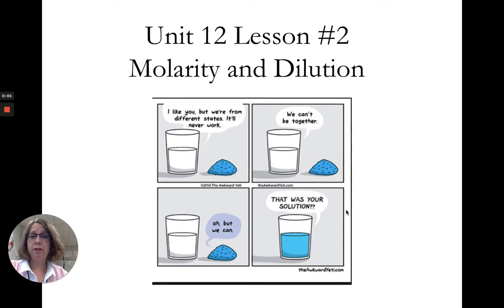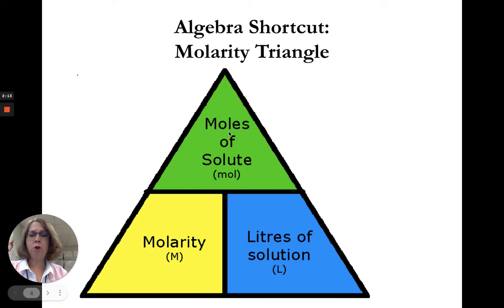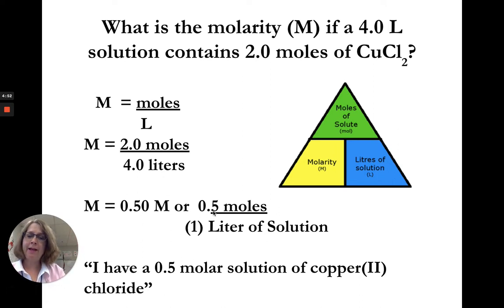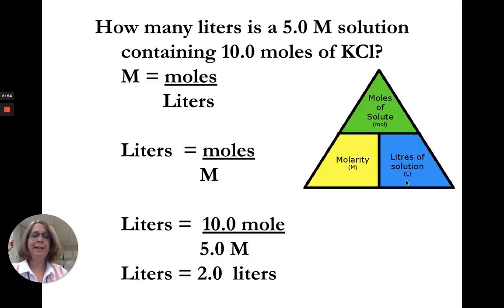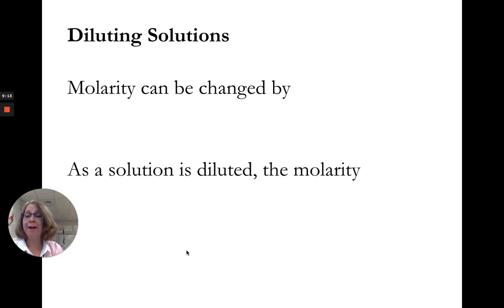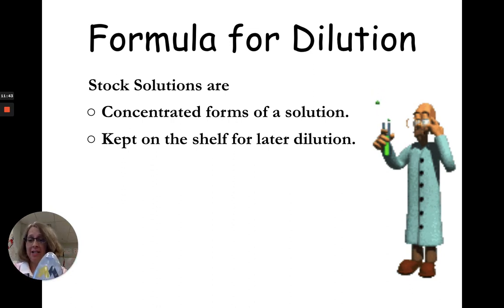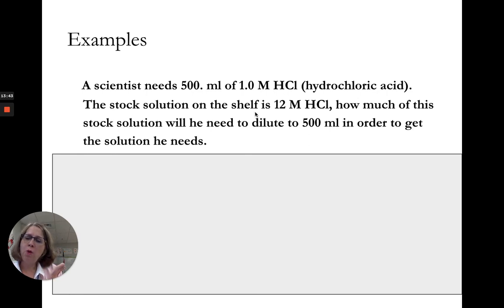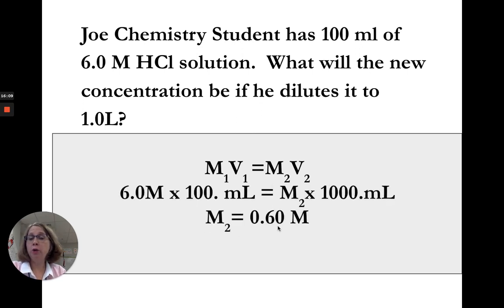U12 Lesson Molarity and Dilution